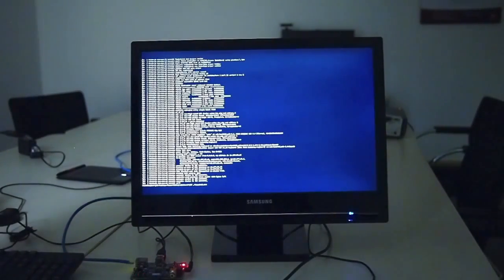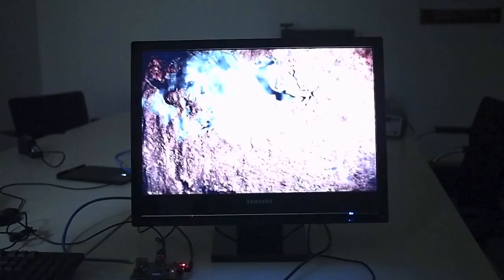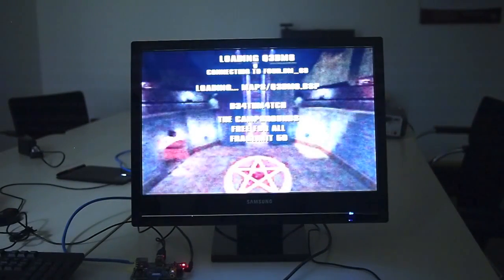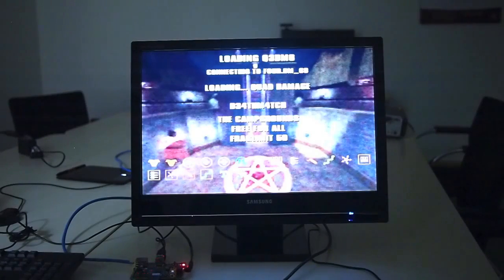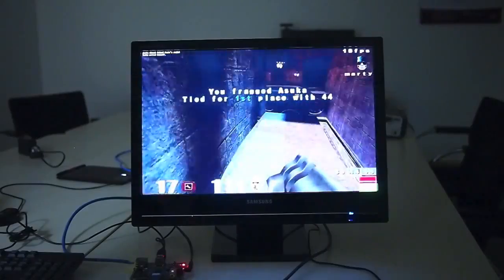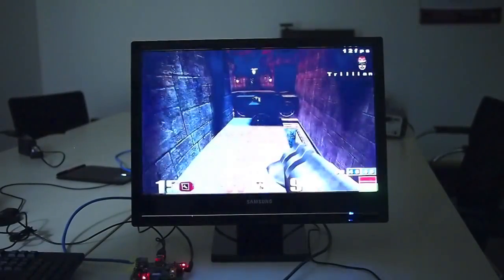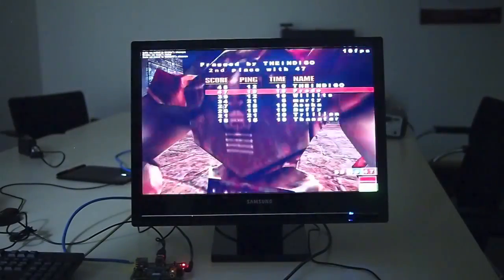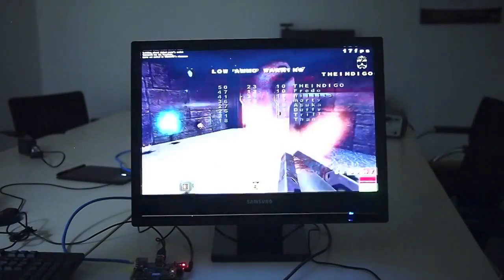Quake 3 sul Rasperry Pi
Il RaspBerry Pi ha le capacità grafiche per supportare una partita a Quake 3, ovviamente facendo prima un overclock.